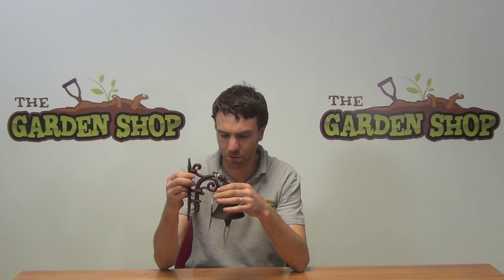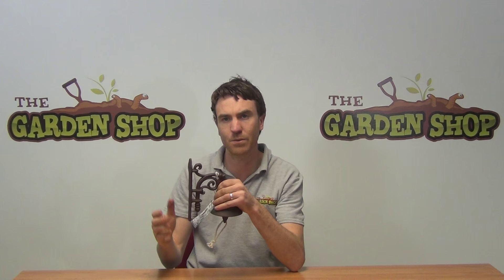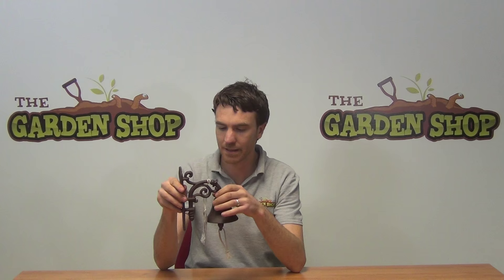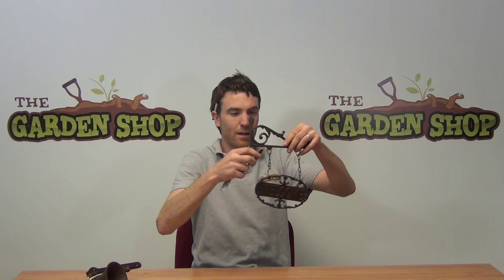Hanging Door Bell